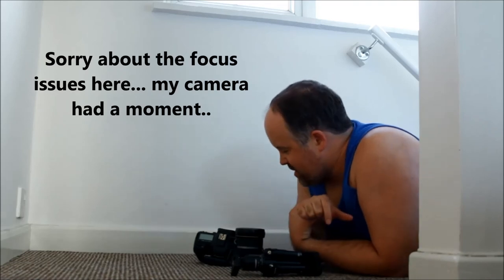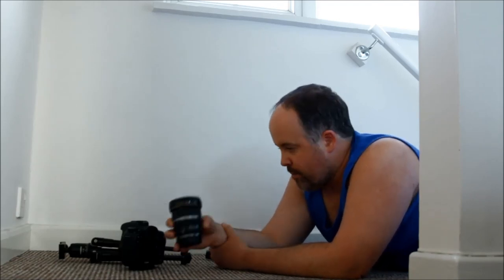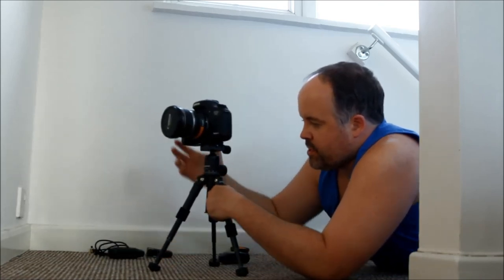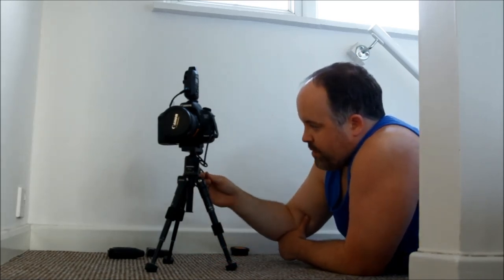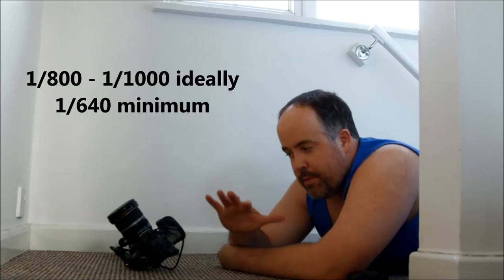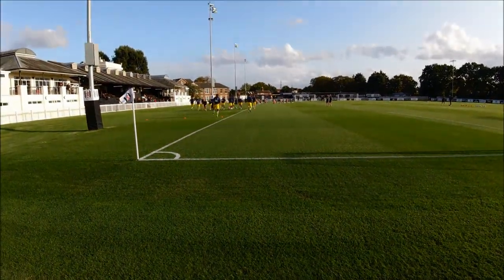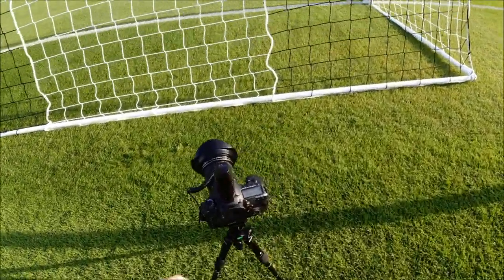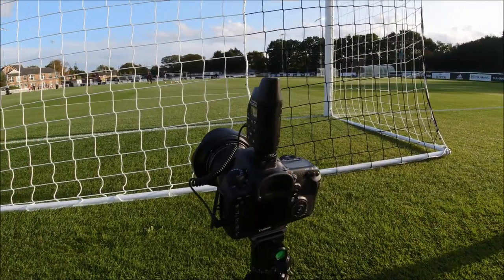How to setup a behind the goal remote camera for football or soccer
A look at my remote camera for Premier League 2

The gear for this:
The tripod
The Camera
The lens
The trigger
Great cheap triggers
The cable (check it's right for your camera though)

@robsamblesphoto (this one's for twitter too)